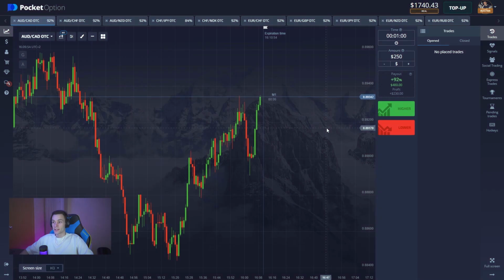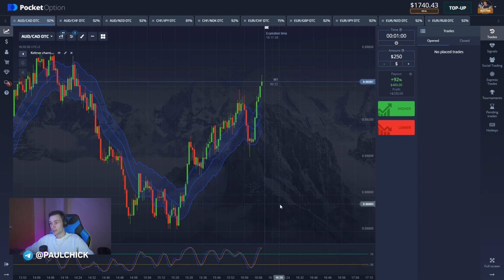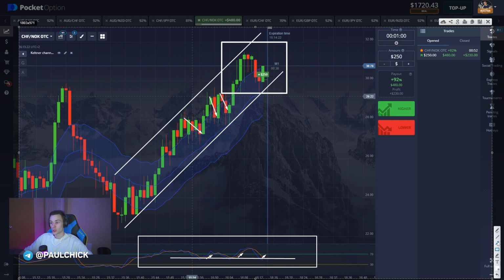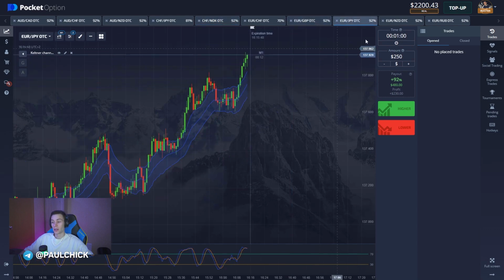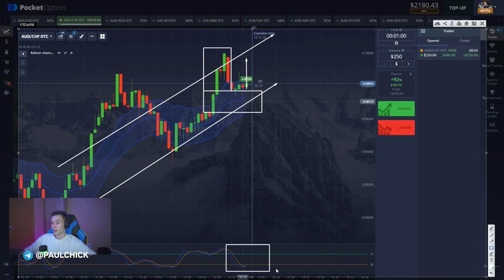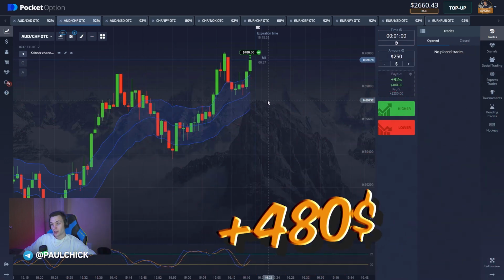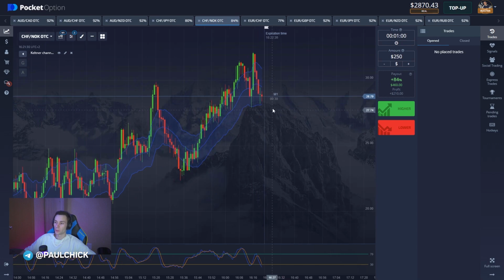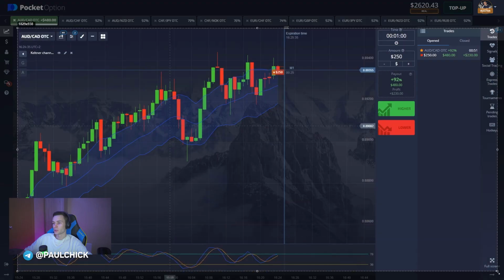TRY THIS Pocket Option TRADING STRATEGY NOW | Easy money on Binary Options today !+3100🤑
Pocket option gave the coolest opportunity to make money online using this strategy. To prove that even a beginner in binary options trading can withdraw money today, in the video, I will trade an amount up to 250 dollars to show how my pocket option trading strategy works and how we set up the indicators. Each trade will be analyzed in detail to make it clear even for pocket option beginners. I will also show you how to choose currency pairs in binary options trading. This knowledge can be applied not only on pocket option but also on binarium and quotex. On my telegram channel, where I publish pocket option signals, I will also host a masterclass on these exchanges.

💎 New Personal POCKET OPTION Bonus Code:
SIK969

On my YouTube channel where we speak about things like:
- binary trading
- how to make money online
- pocket options

Chapters:
00:00 intro
00:10 start pocket option trade binary
00:42 choosing indicators and setting them up pocket option strategy
01:19 selecting currency pair pocket option trading
01:59 long position $250 pocket option live
02:14 focus on adx indicator pocket option for beginners
02:59 win $230 binary options trading strategy
03:17 subscribe to my channel
03:30 long position $250 live trading
03:43 clearly showing why it's a long position pocket option signals
03:30 profit $230 binary options
05:13 choosing the best pair long $250 pocket option signals
05:39 explaining why the price will go up pocket option strategy
06:13 earned $230 live binary trading
06:43 long $250 pocket option live session
06:56 trend is going up live trading
06:43 super earned $230 pocket option signals
08:20 talking about my group where I post signals pocket option trading strategy
09:10 long $250 binary options live
09:43 drawing a chart to explain how the strategy works pocket option trading strategy
10:10 strategy works, $2870 in balance pocket option live trading
11:19 looking for the best entry point binary trading
11:36 opening short and providing analysis why pocket option day trading
12:36 profit $230 binary options live stream
13:38 withdrawing earnings online pocket option